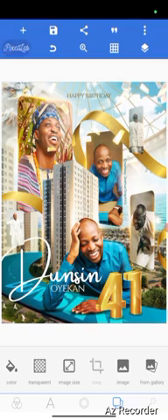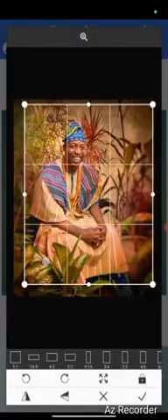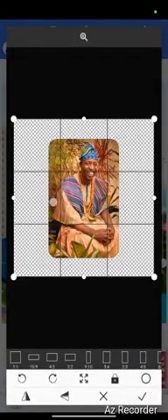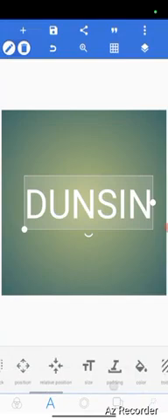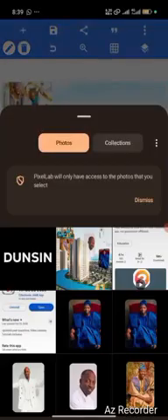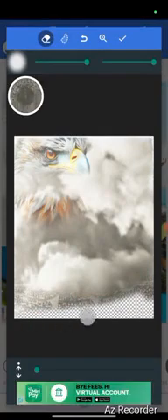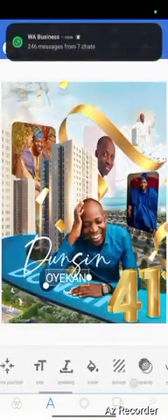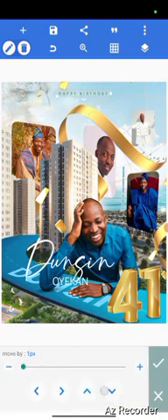DUNSIN OYEKAN DESIGN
Day 15 of our Design Challenge is here! 🎨
Today, we celebrate a true worship general — Dunsin Oyekan.

Your task is to creatively design a birthday flyer that captures the essence of who he is: spiritual, powerful, and deeply impactful.

Let your creativity shine,use elegant fonts, soft lighting, maybe elements like music waves, dove, cross, or stage lights.

Remember: Don't replicate any design exactly. Add your own ideas. Let’s honor greatness with creativity!"